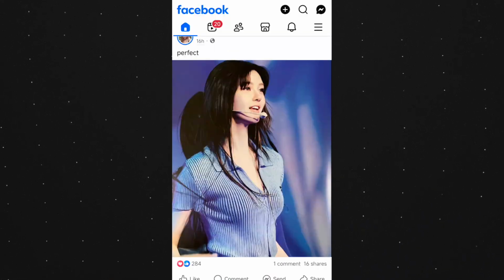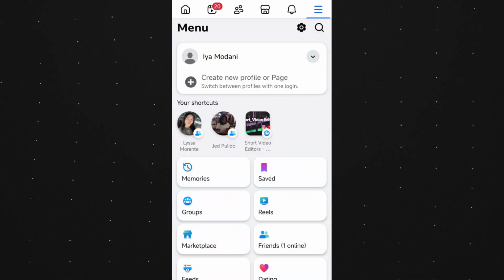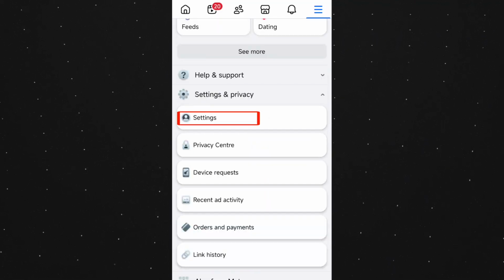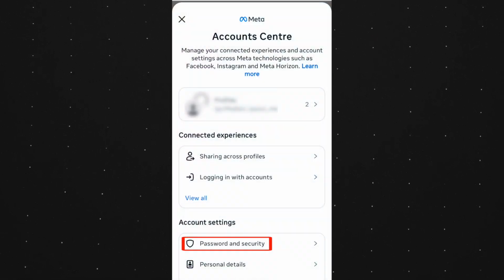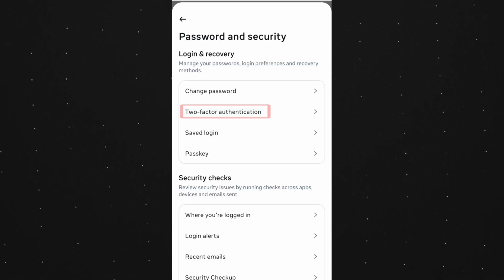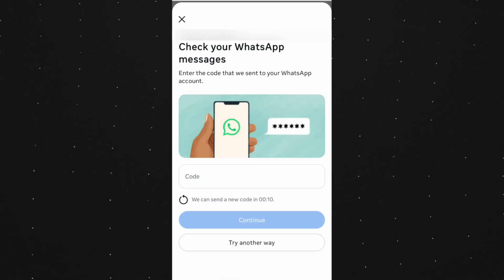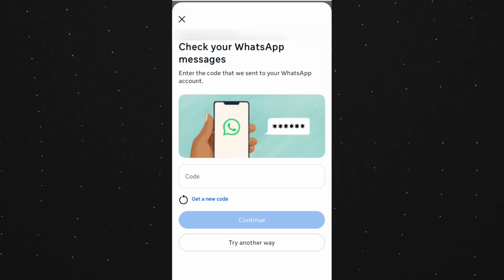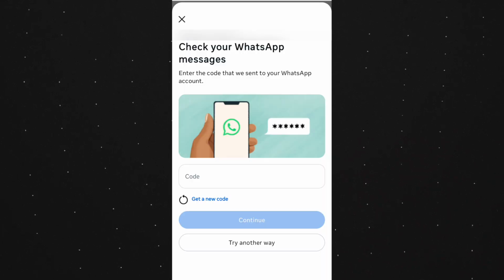How To Find Facebook Recovery Codes: Regain Access Quickly!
Locked out of your Facebook account and need backup access? In this video, we’ll show you how to find your Facebook recovery codes step by step. Learn how to access your security settings, locate the two-factor authentication section, and view or download your recovery codes. We’ll also explain how to store them safely and when to use them if you can’t get verification texts or app codes. Watch now to take control of your account security and get back in fast!